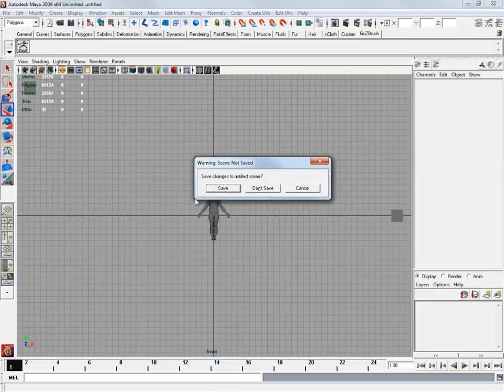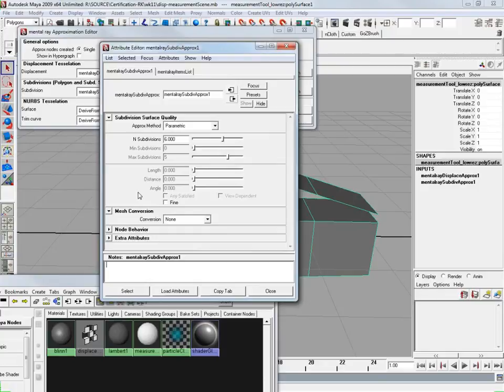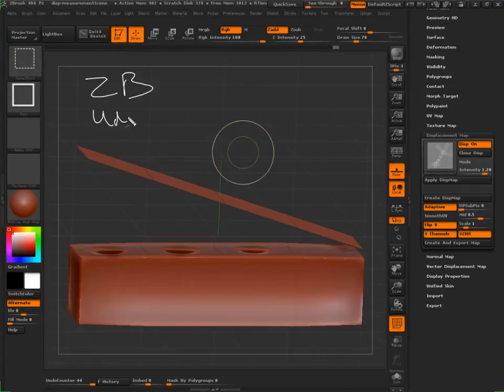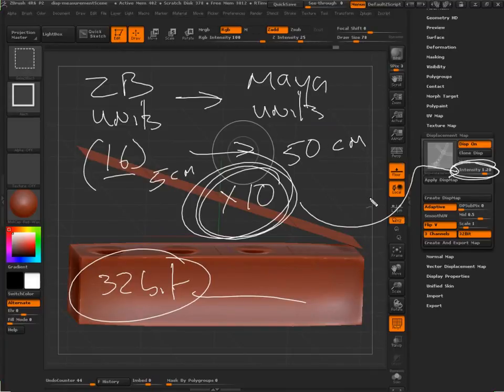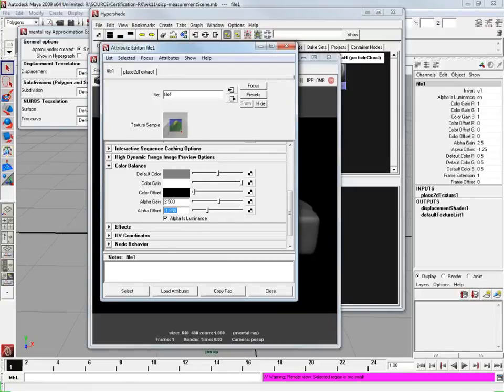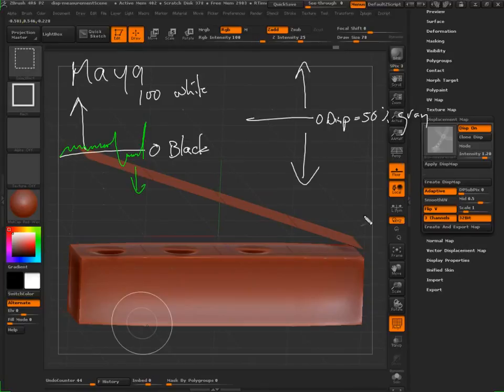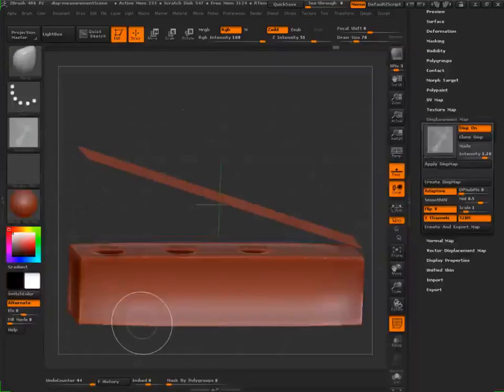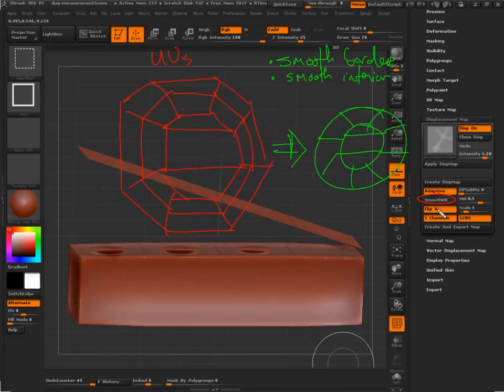07 Displacement In Maya